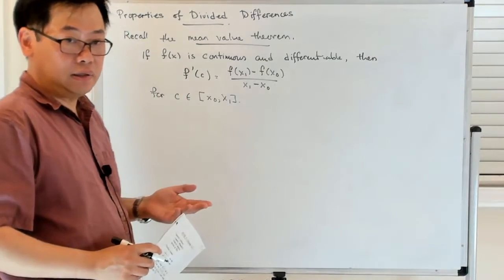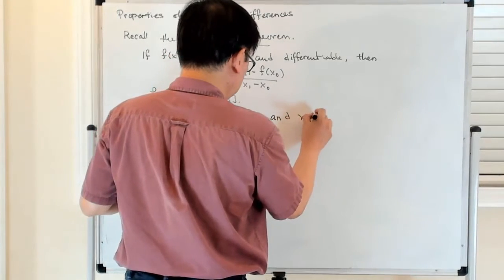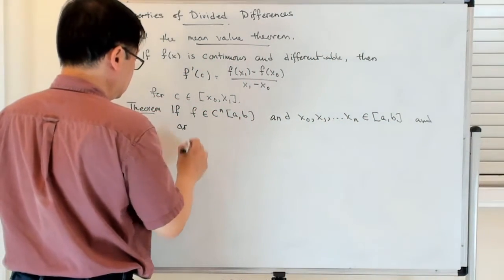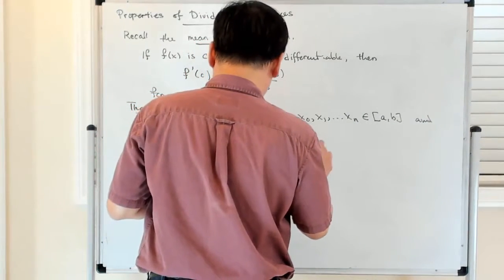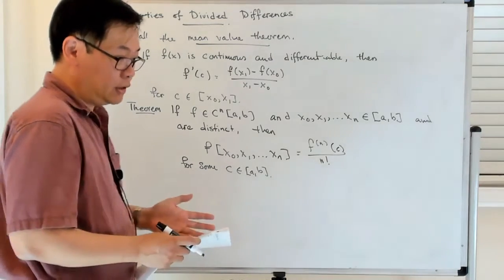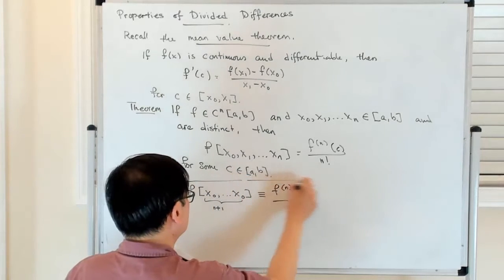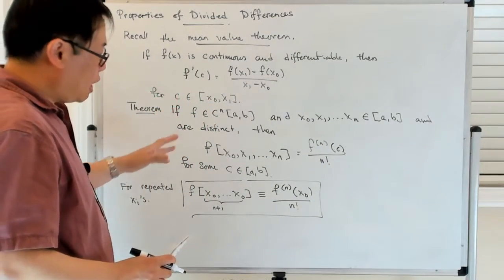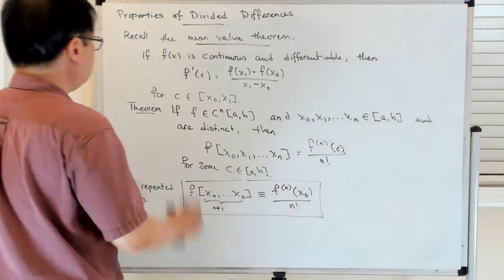Properties of divided differences